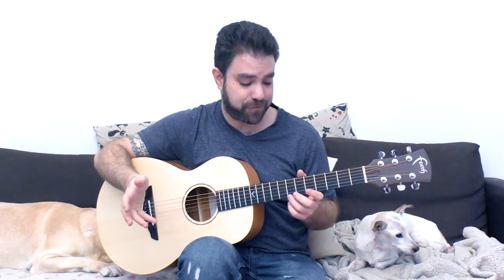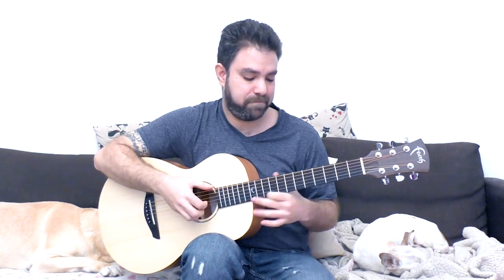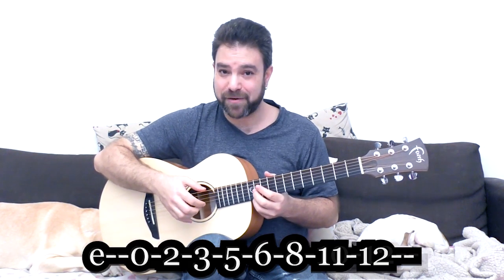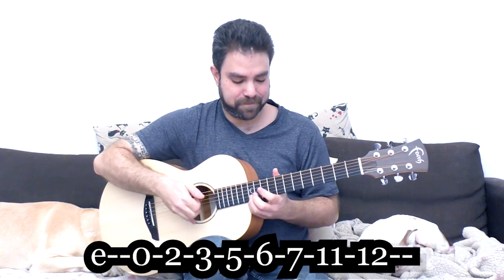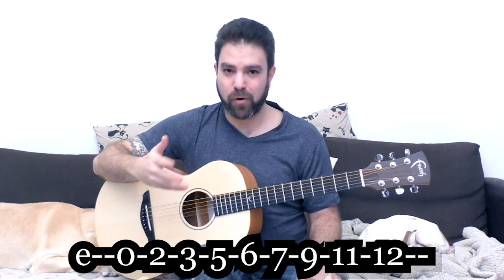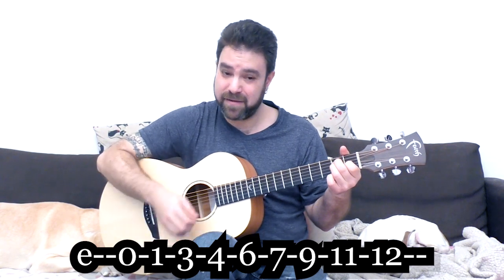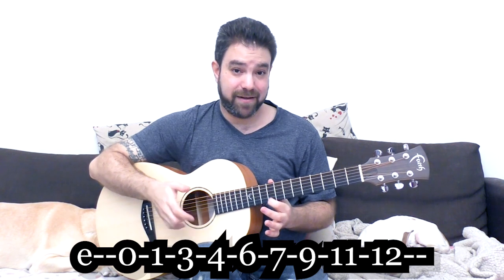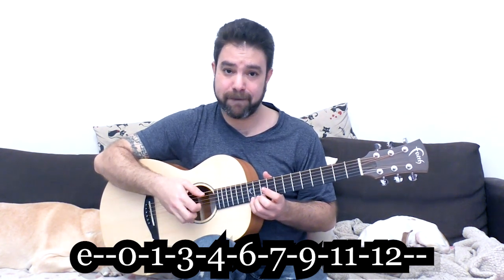How to Add that Weird 'Outside' Sound to Your Soloing -- [Guitar Lesson Tutorial w/ TAB]